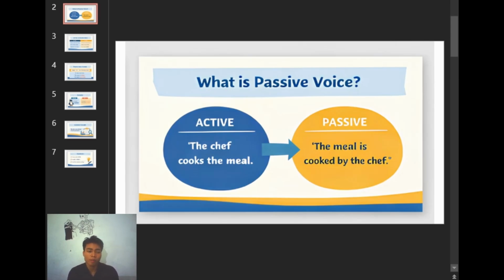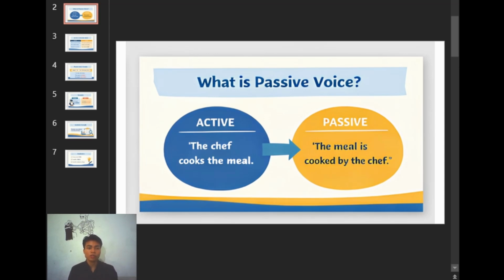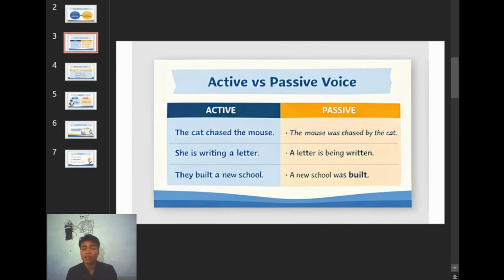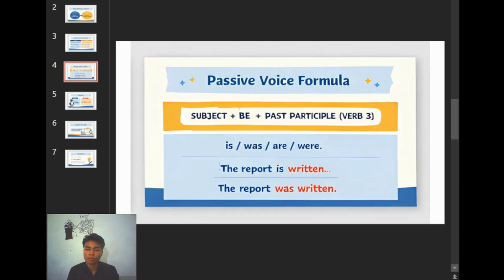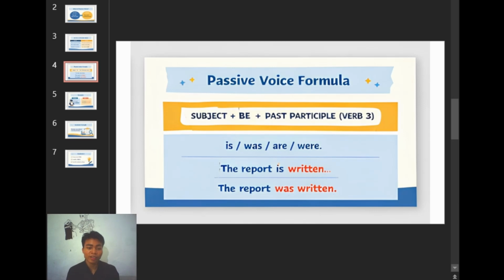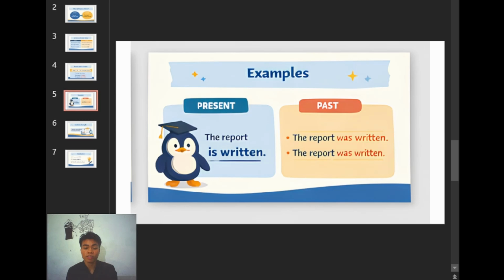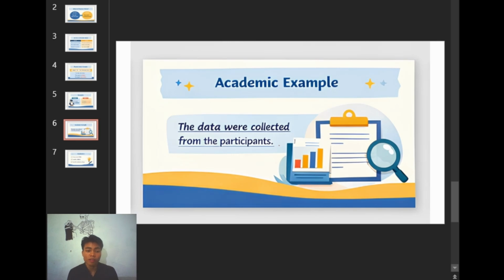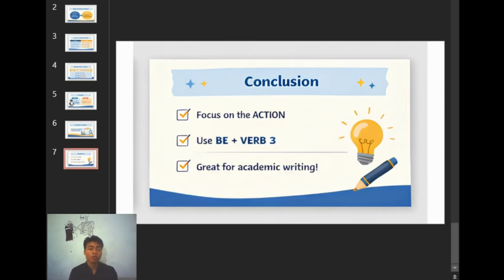final assigment advance grammar ( passive voice )